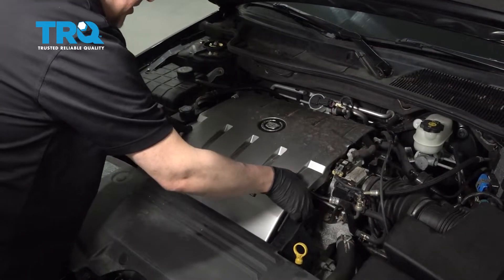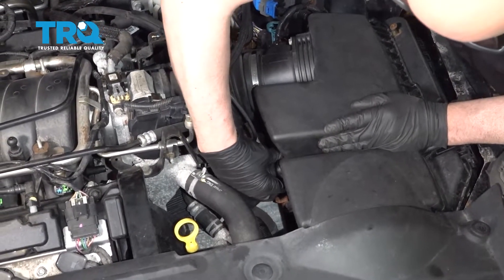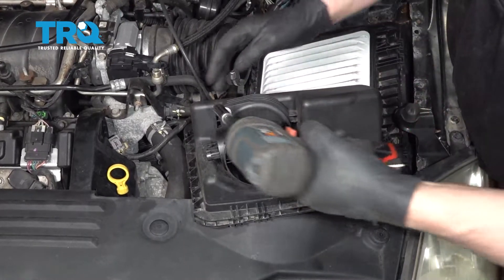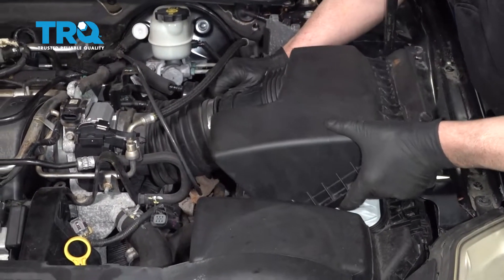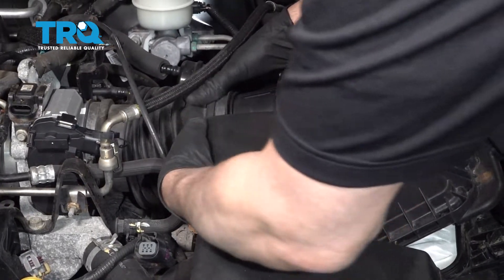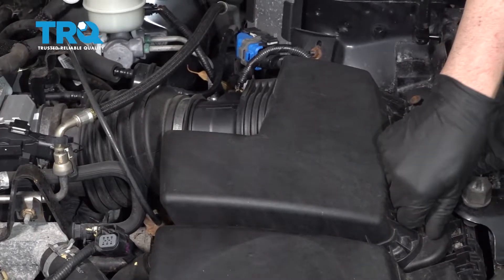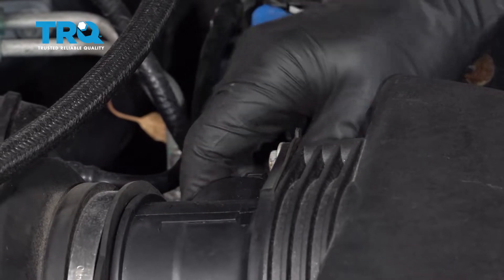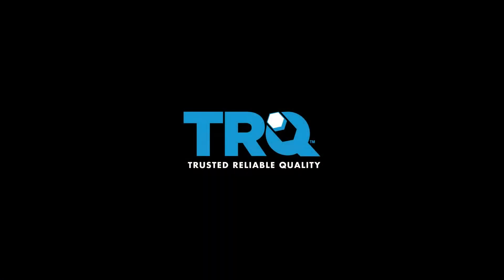How to Replace Mass Air Flow Sensor 2006-2011 Cadillac DTS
This video shows you how to install a new TRQ MAF sensor in your 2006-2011 Cadillac DTS. The Mass Air Flow (MAF) sensor determines the mass flow rate of air entering your vehicle. A trouble code indicating the sensor is not working properly could be because it is dirty, malfunctioning, or damaged, in which case your vehicle may run poorly or enter limp mode.  Fortunately, sensors are typically easy to replace.

This repair was done on a 2010 Cadillac DTS Platinum 4.6L and the process should be similar on the following vehicles:
2006 Cadillac DTS
2007 Cadillac DTS
2008 Cadillac DTS
2009 Cadillac DTS
2010 Cadillac DTS
2011 Cadillac DTS